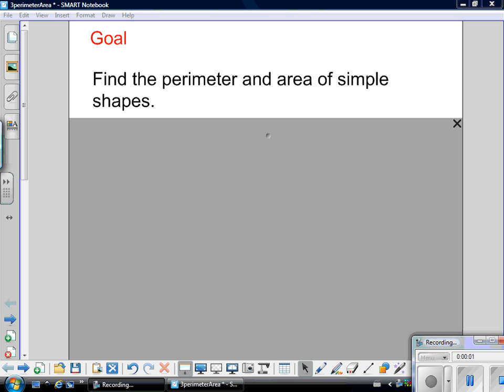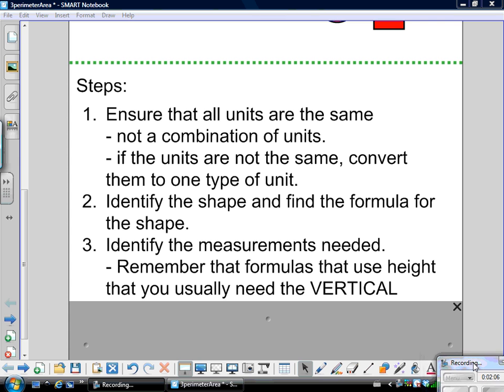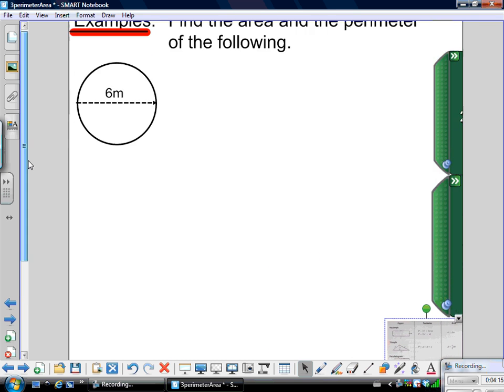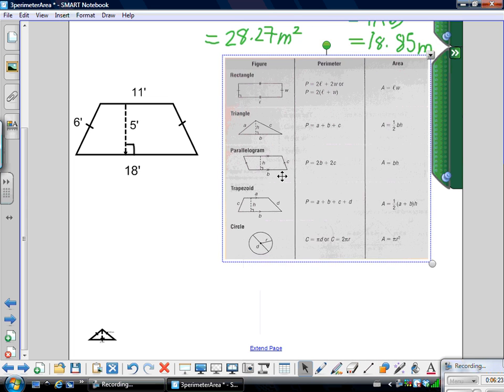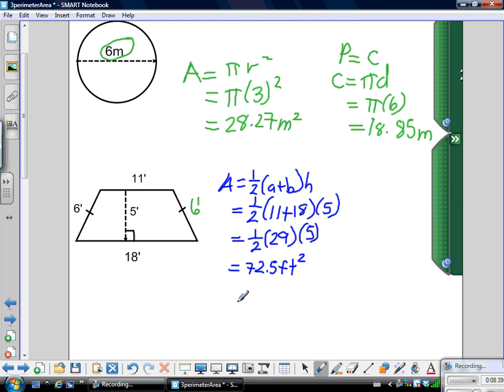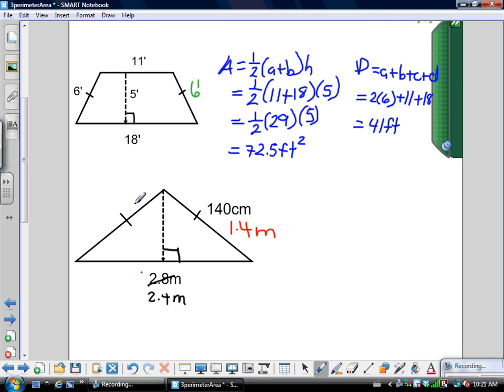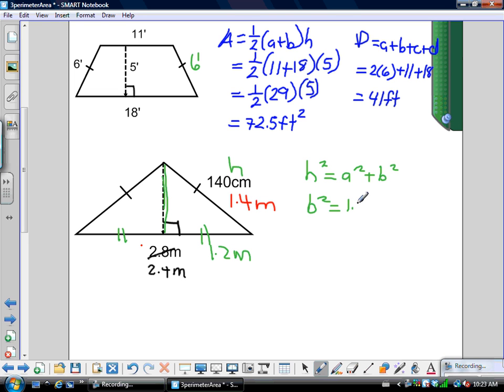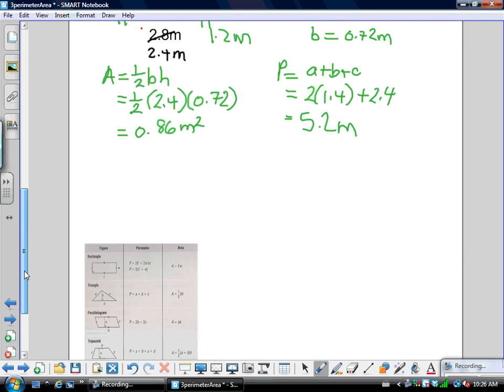Perimeter and Area Simple Shapes.wmv